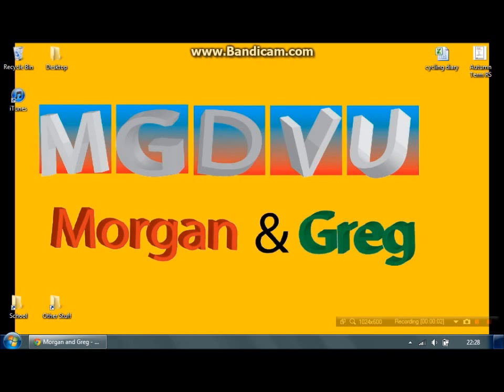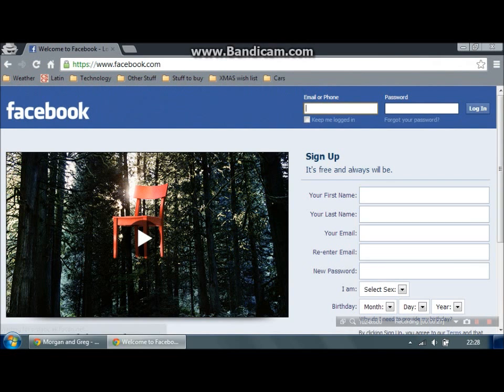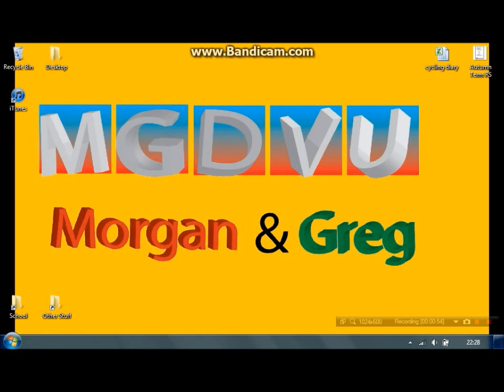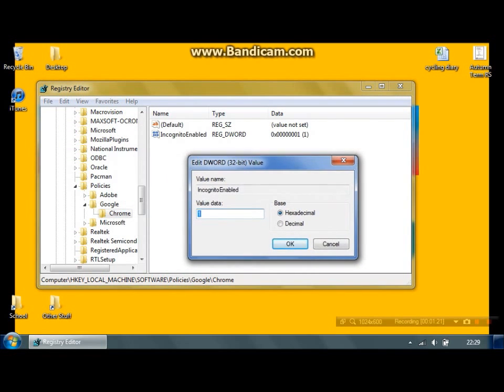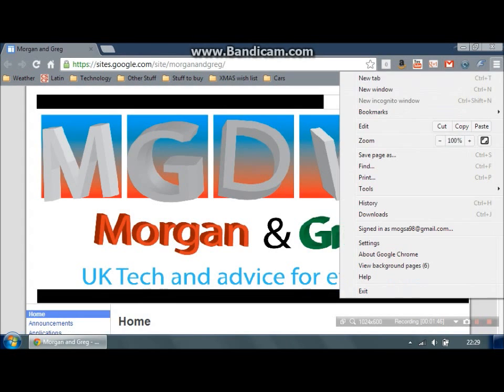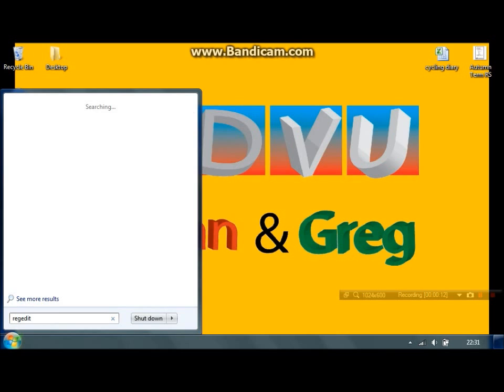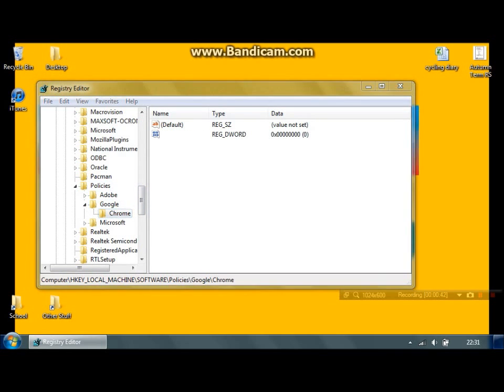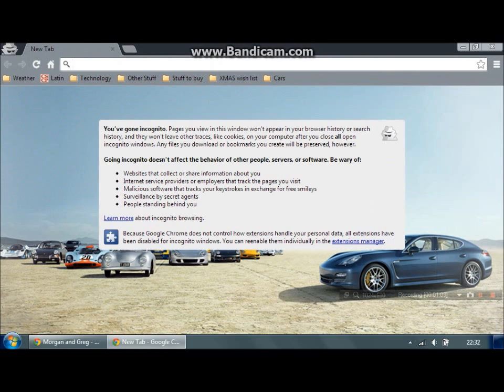Disable Incognito mode in Google Chrome | MGDVU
This is a Windows 7 tutorial,and might work on previous versions of Windows and should work on Windows 8.